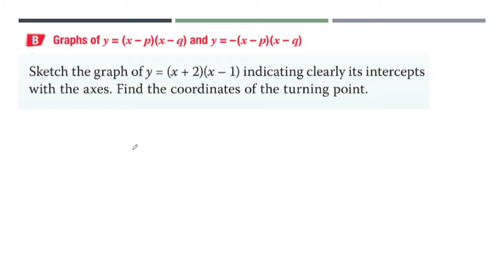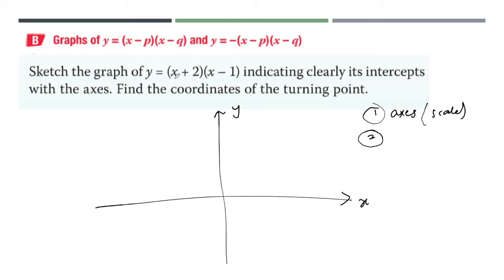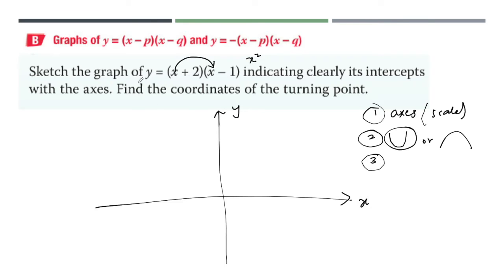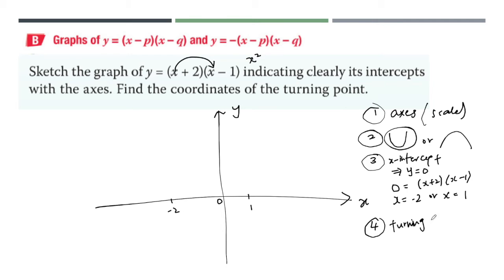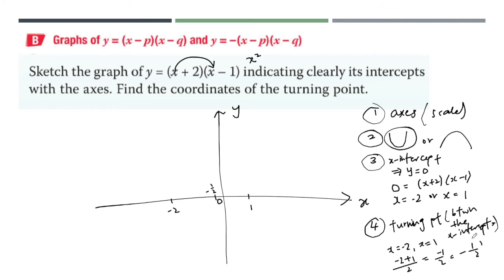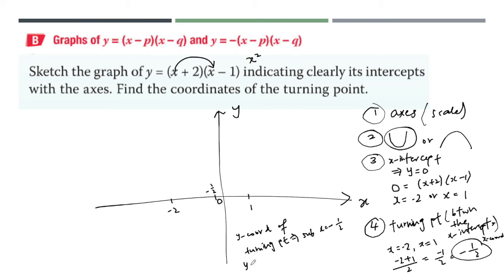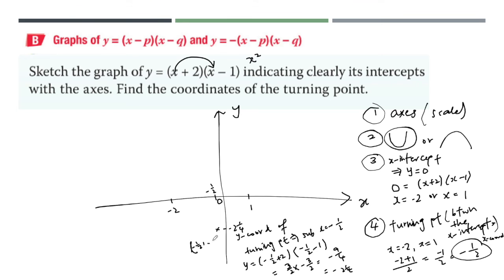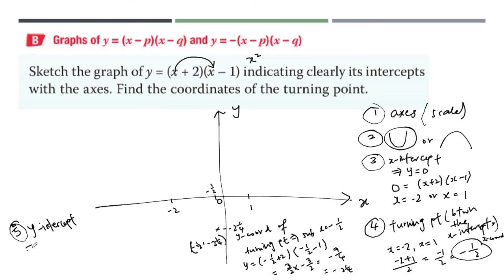Sec 3 E Math Chap 2.7 Part 2 Sketching Graphs of Quadratic Functions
Sketching graphs given factorised form of quadratic equations